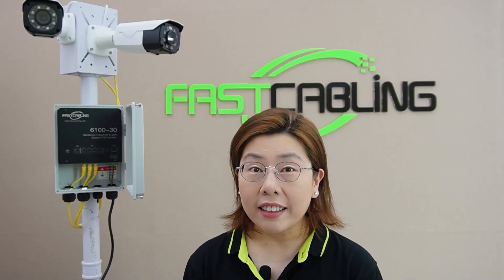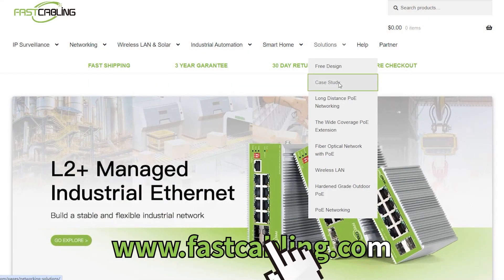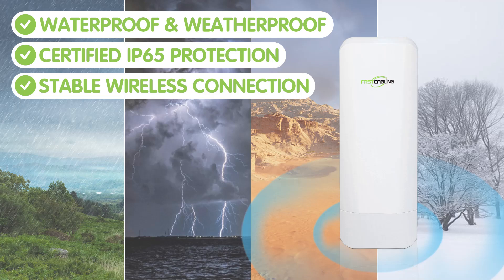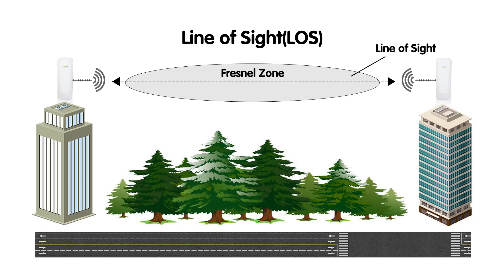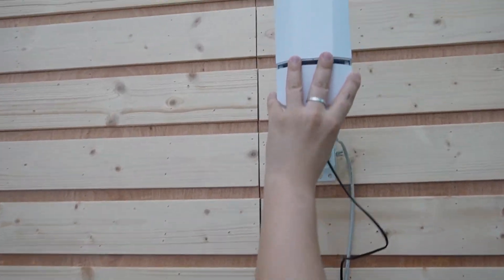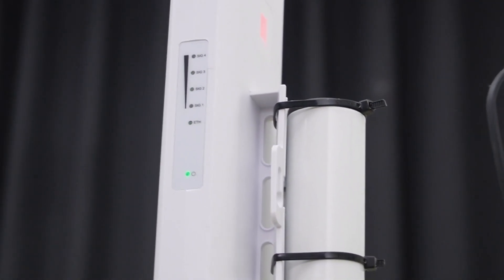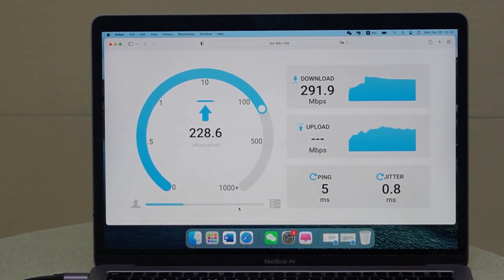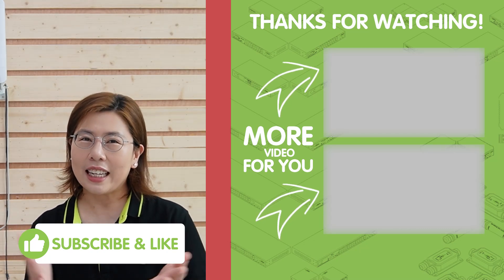DIY Outdoor WiFi Network Expansion with Pole-Mounted Installation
In this comprehensive video guide, we tackle the challenge of extending WiFi coverage to remote locations using a DIY approach. Join us on this journey to expand your WiFi horizons and bring internet access to even the most remote areas. Learn about the fundamentals of wireless network bridging and explore step-by-step instructions for setting up your own outdoor WiFi network. From selecting the optimal location to safeguarding your equipment against environmental elements, we cover it all.

0:00:00 Introduction
The Need for WiFi Coverage at Remote Location
The Main Challenges
Introduction to Wireless Network Bridge
Installation Process
How to Protect from Environmental Factors?
The Importance of Picking the Right Spot
WiFi Internet Access Test